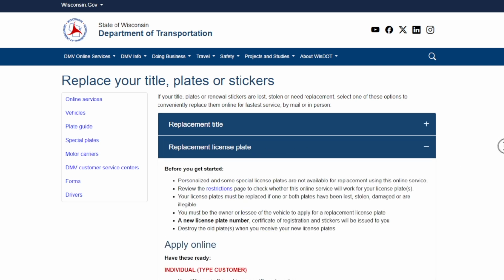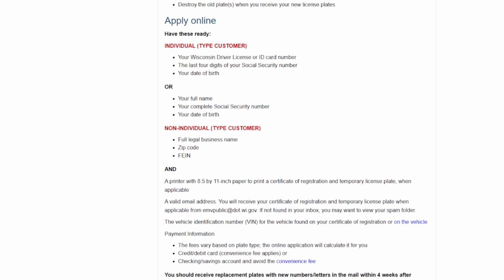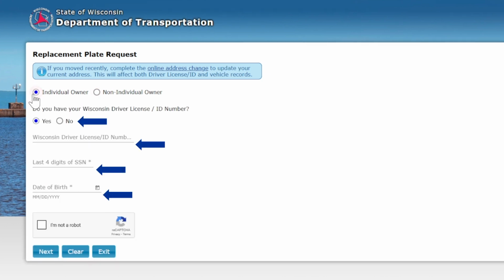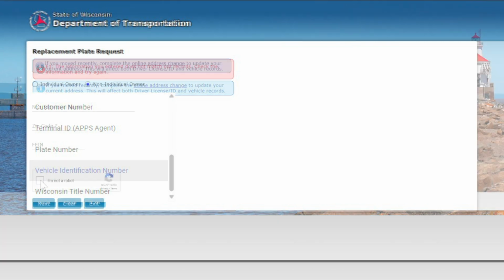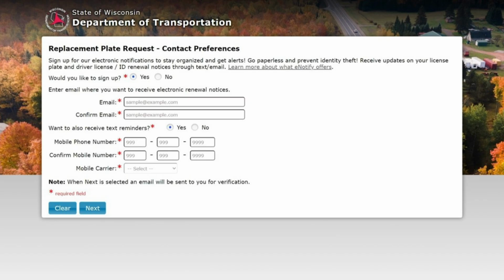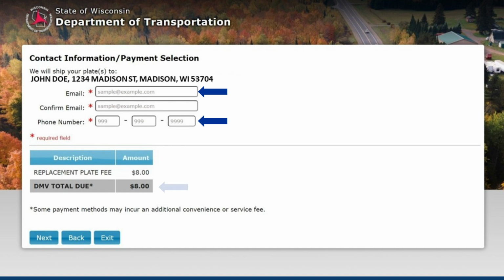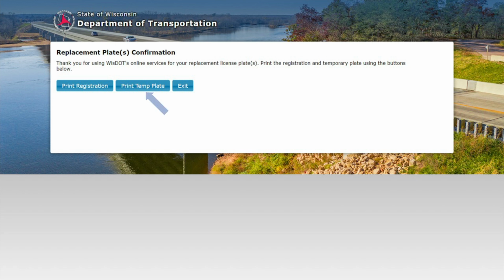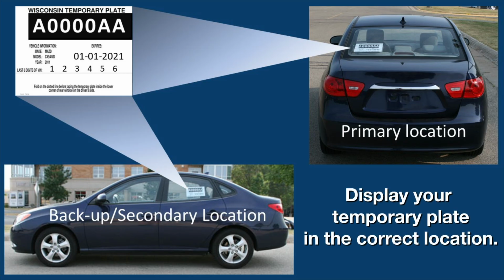How to Replace your License Plates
for more information on how to replace your Wisconsin license plates online or by mail.